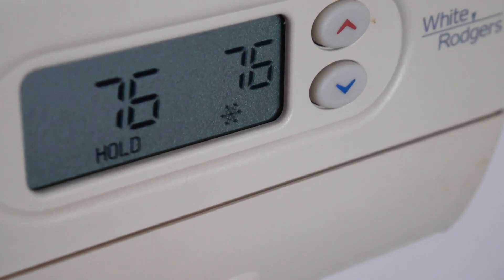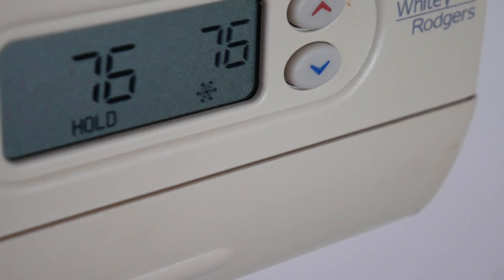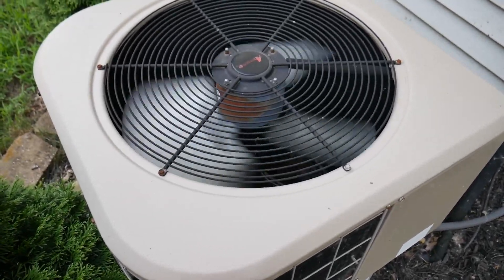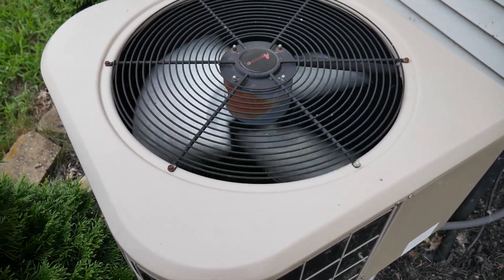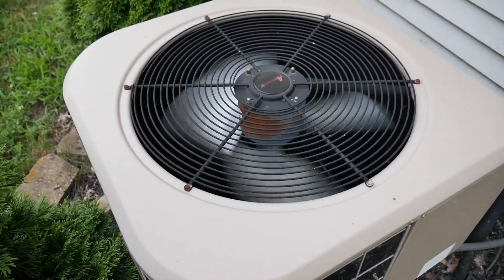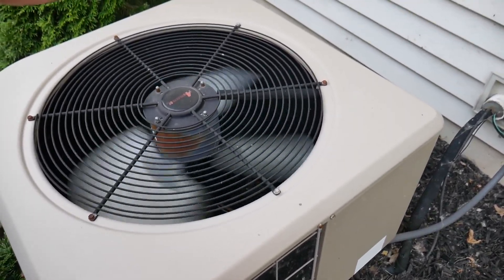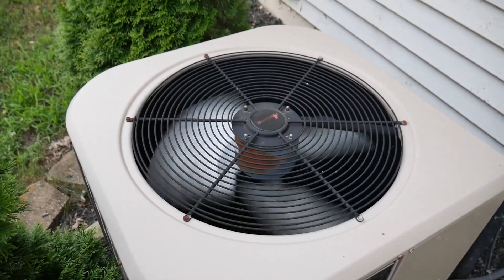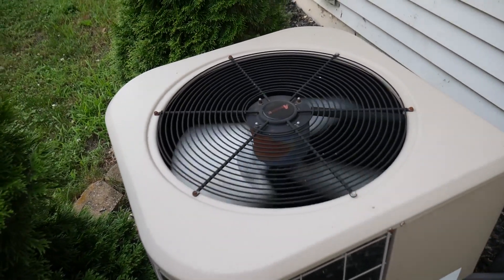Boating and Bloopers Always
I love lake living. I am always full of bloopers! Boat fun :D